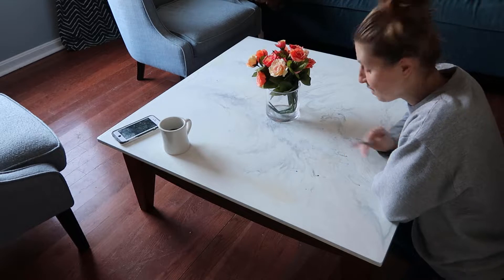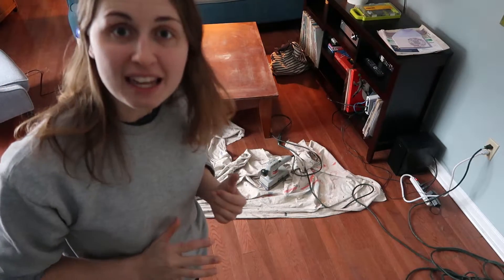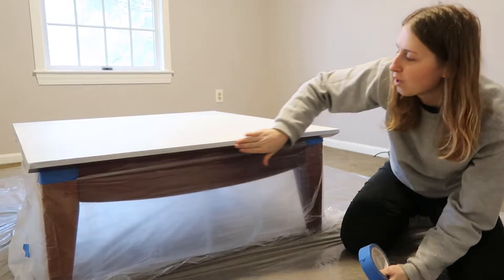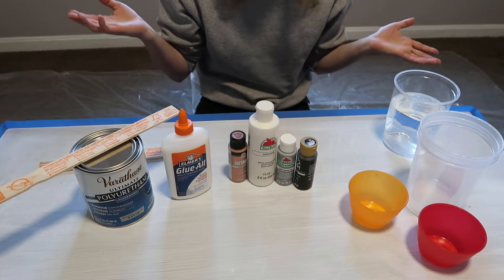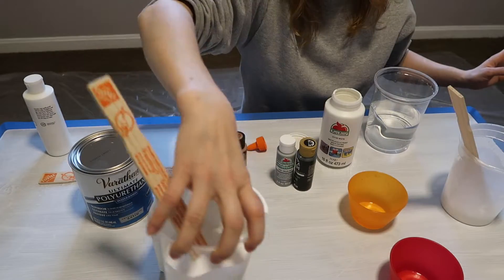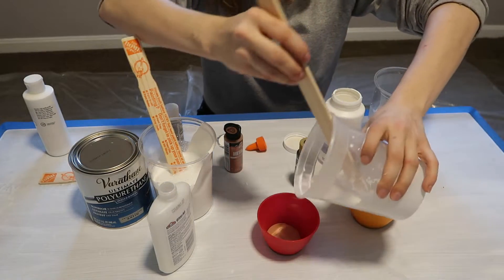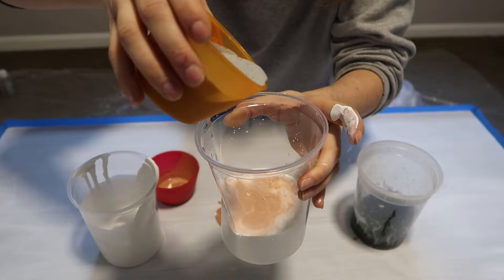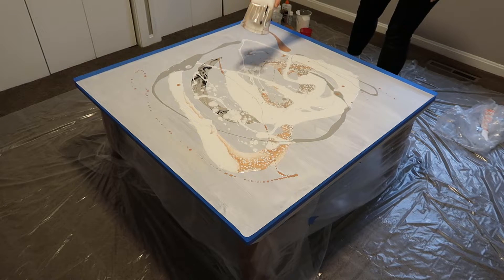I Poured Paint On My Coffee Table // DIY Marble Pour Art Furniture Tutorial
This week I've been working on painting my coffee table! It was all scuffed up and needed some kind of refinishing on top, so I thought I'd give it a marble texture by painting it with pour art!

If you don't know what pour art is, it is when you create an abstract painting by pouring paint onto a surface and then tipping the surface back and forth to allow the paint to create a unique marble design. It's perfect for painting furniture!

Read the blog post on this topic!

AVAILABLE ART PRINTS on Etsy!

THE UNBOXING VIDEO where I show you how customers receive my art prints in my new packaging!

MY BLOG where I write and make videos about creative entrepreneurship and getting better at your craft!